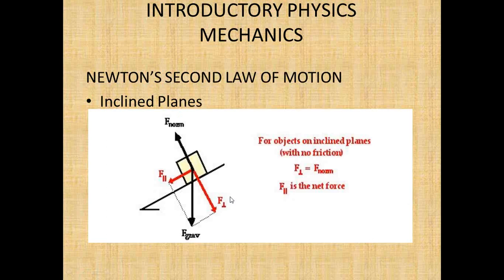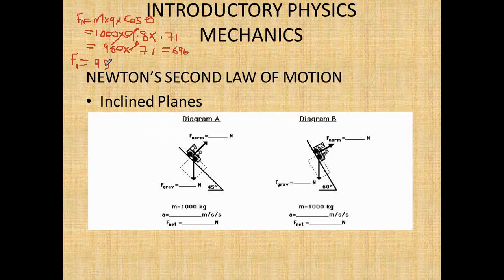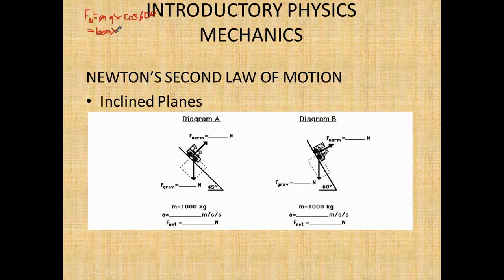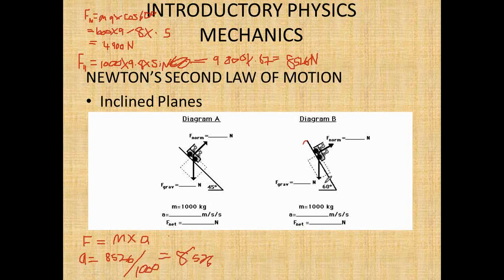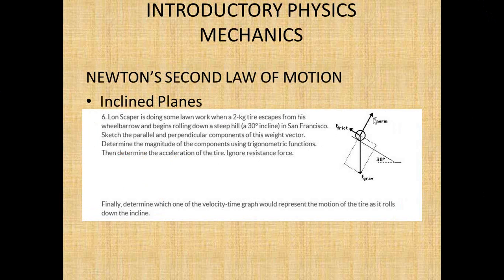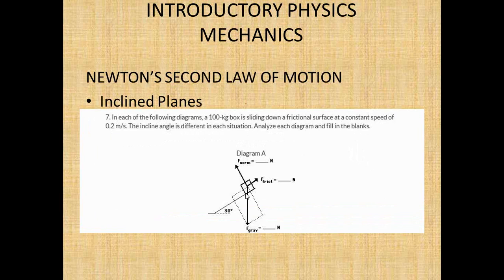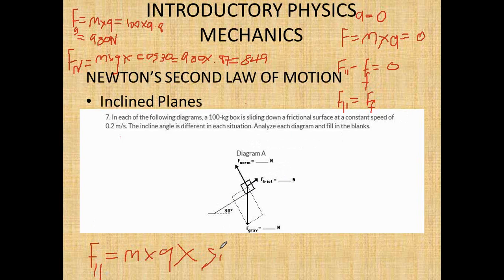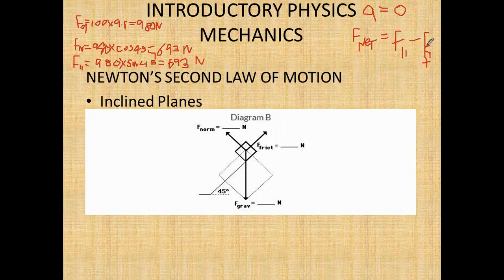2018 01 21 08 07 Introductory Physics